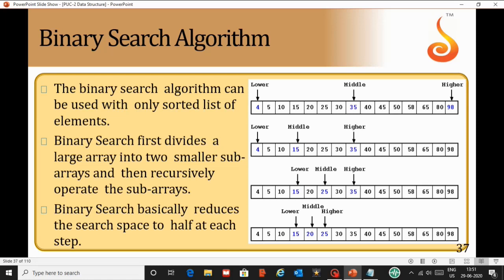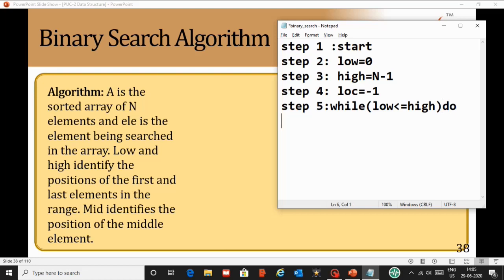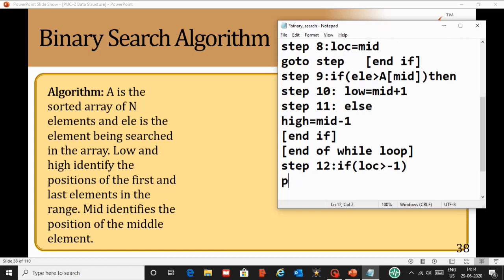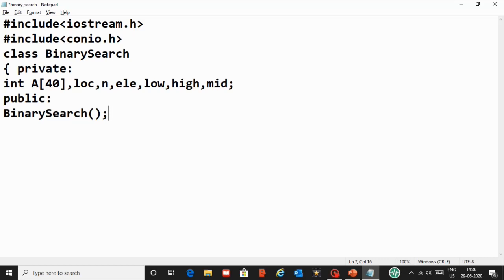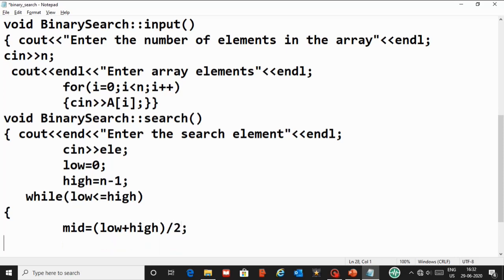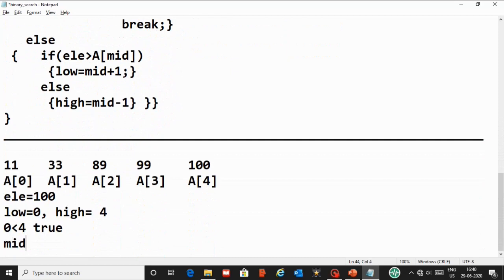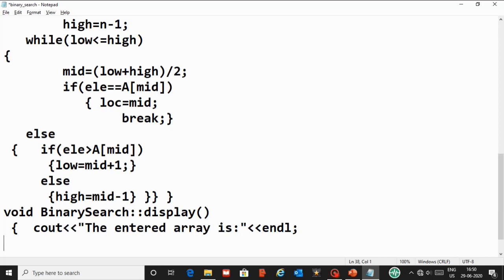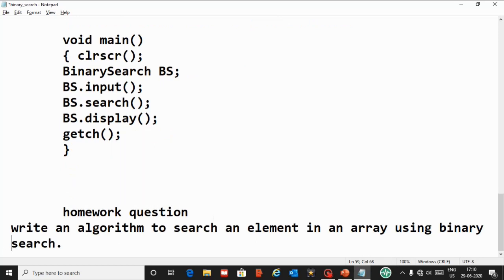Deeksha Online | PU 2 | Computer Science | Data Structures | 30-06-2020